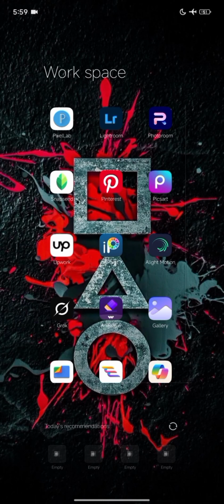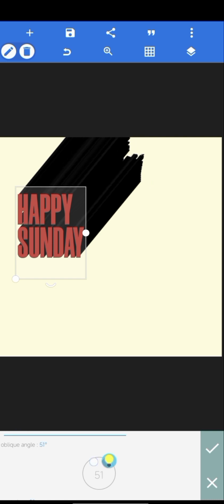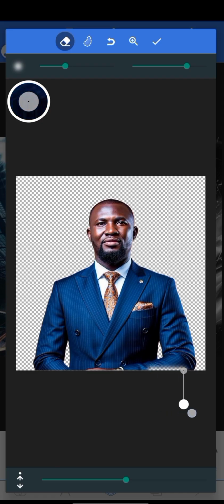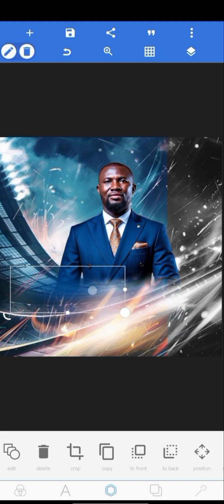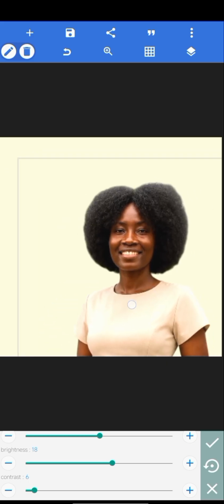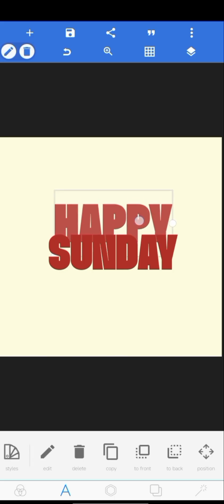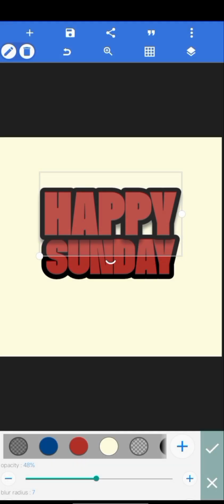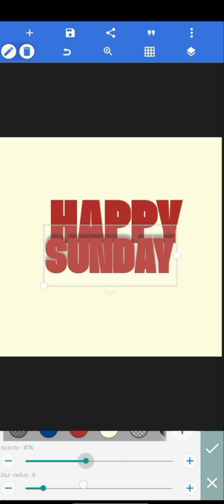5 PIXELLAB SECRET FEATURES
This video will teach you some Pixellab hidden features that can upscale your graphic design skill regardless of your level.